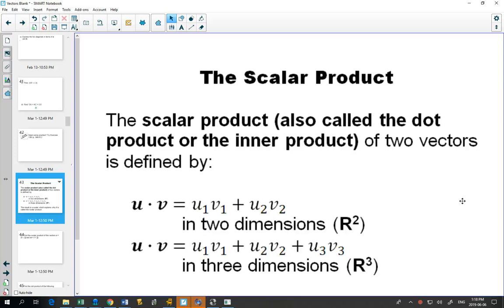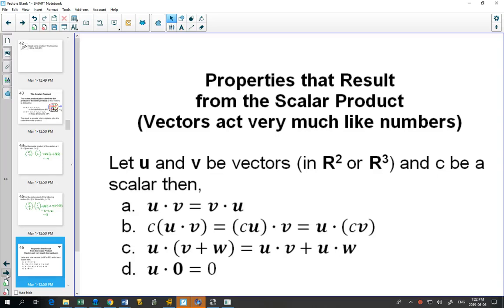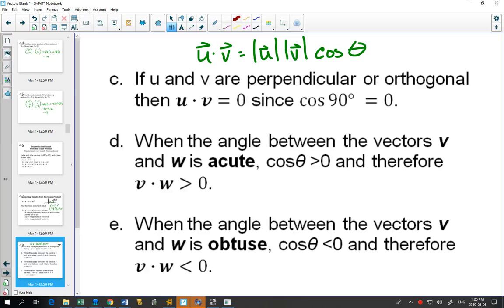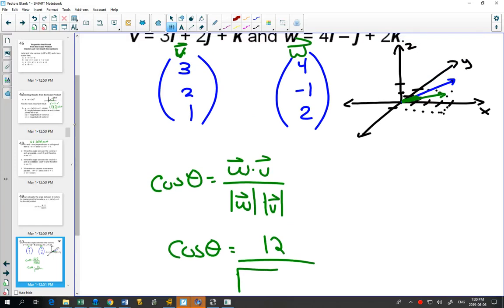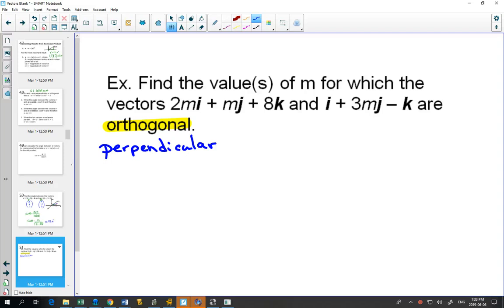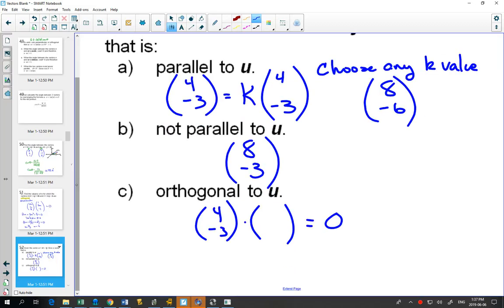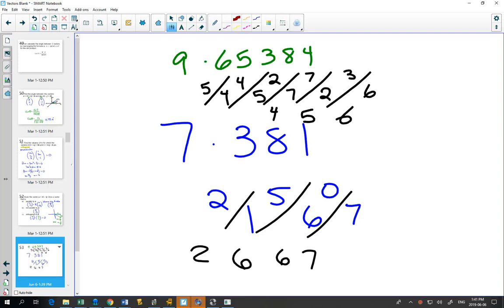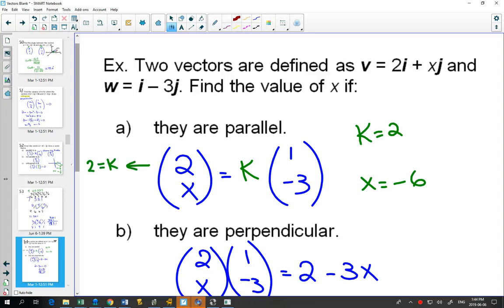45S The Scalar or Dot Product